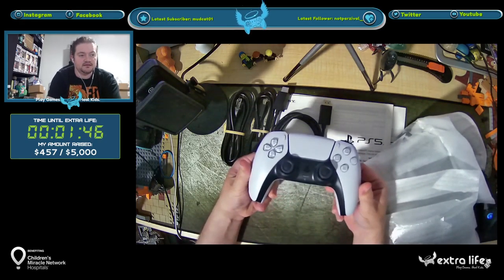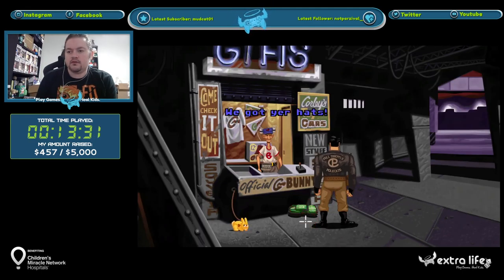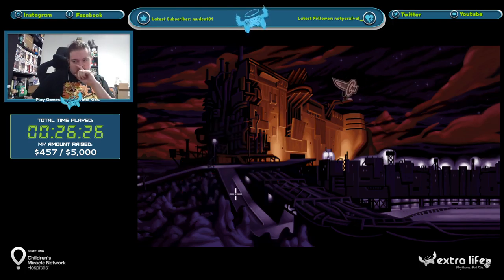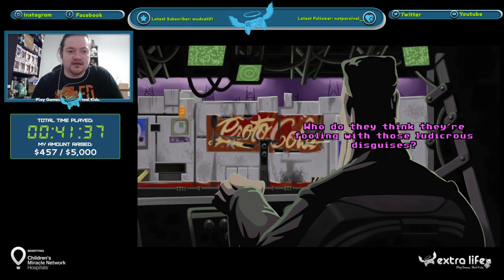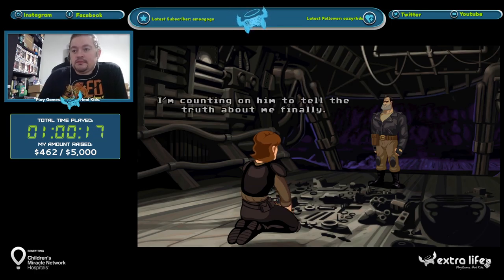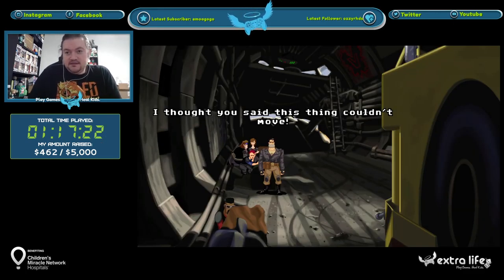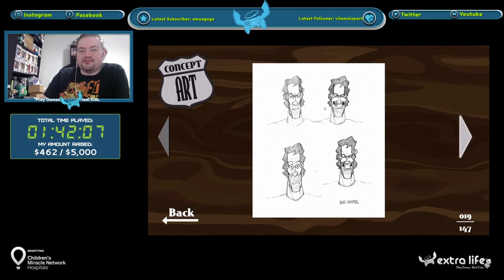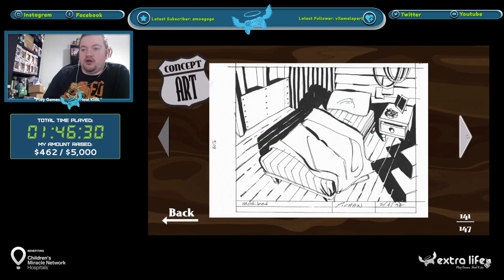PS5 + Full Throttle